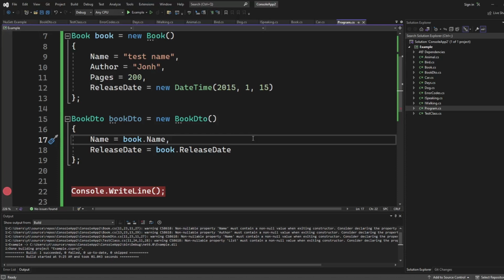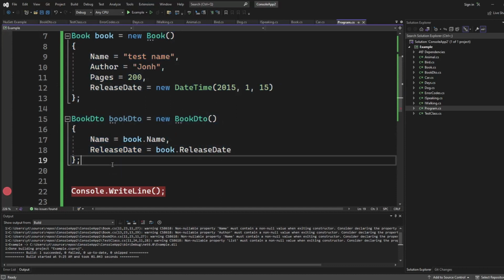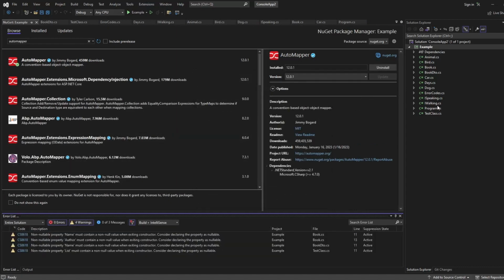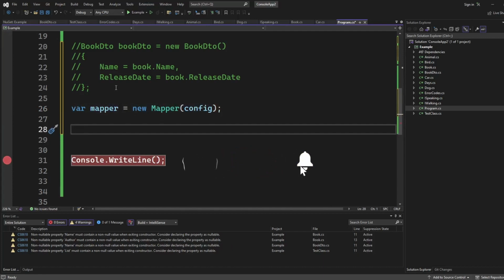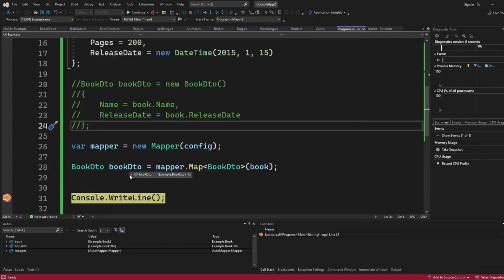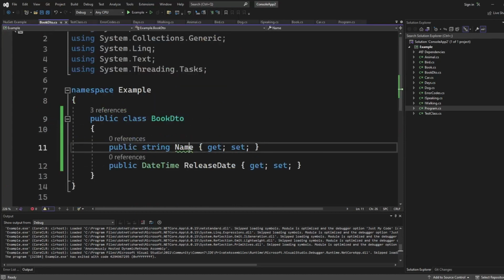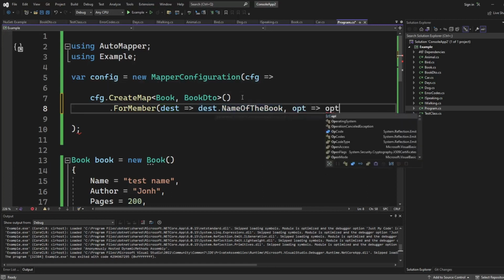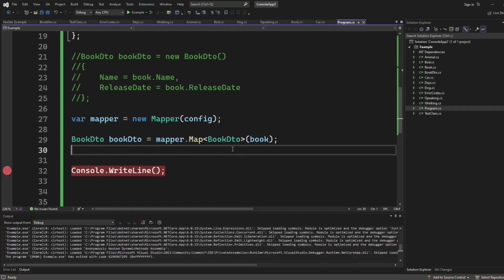C# Tutorial For Beginners - 30 - AutoMapper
Welcome to our C# tutorial series! In this comprehensive video, we dive into the powerful world of AutoMapper in C#, uncovering its significance and how it simplifies object-to-object mapping.

AutoMapper is a widely-used library in the C# ecosystem that automates the process of copying data between objects of different types. It provides a convenient and efficient way to eliminate manual mapping code, saving you time and reducing the risk of errors.

In this enlightening tutorial, we explore the intricacies of AutoMapper in C#. We start by introducing the core concepts and advantages of using AutoMapper, including improved code readability, maintainability, and productivity.

Throughout the video, we provide clear explanations and practical example, showcasing how to set up and use AutoMapper in your C# projects. You'll learn how to define mappings between source and destination types.

By the end of this video, you'll have a solid understanding of AutoMapper in C#, empowering you to efficiently map objects between different types and drastically reducing manual mapping code. You'll be equipped with the knowledge to leverage AutoMapper to its full potential, making your codebase cleaner, more maintainable, and more developer-friendly.

So, join us on this enlightening journey into the world of AutoMapper in C#.

Let's unlock the power of AutoMapper together and elevate your programming skills to new heights!